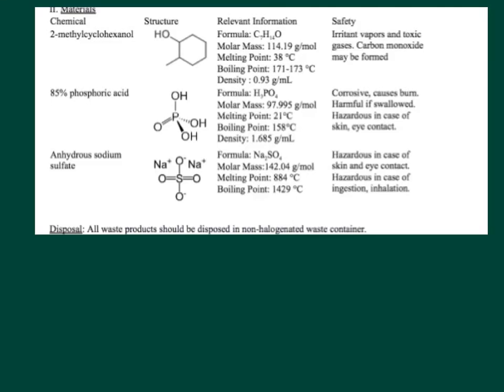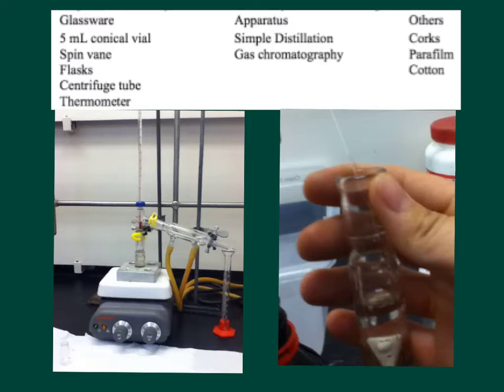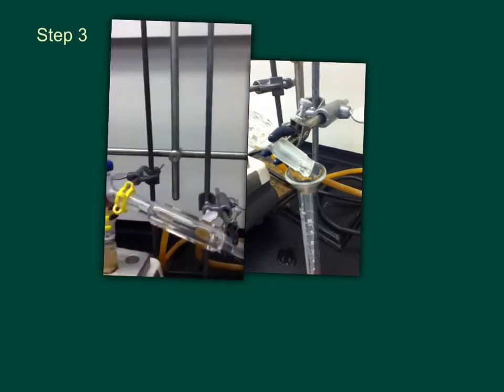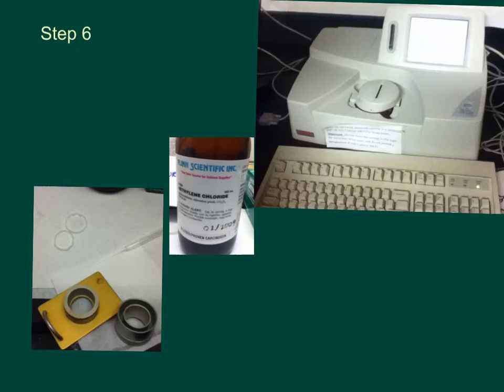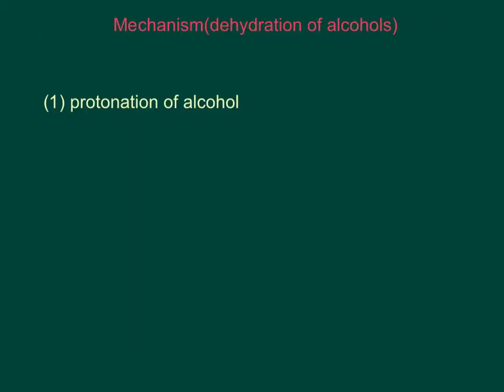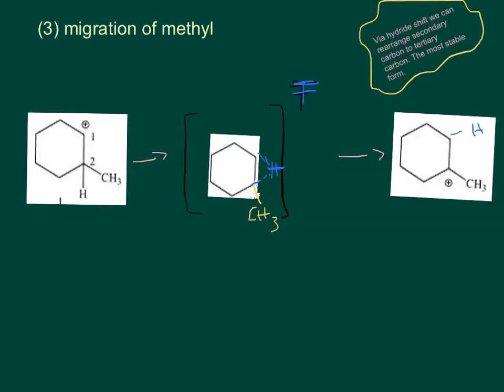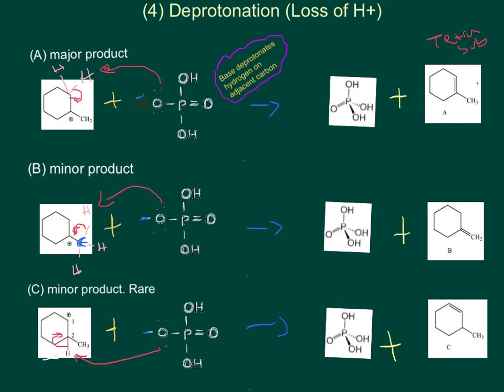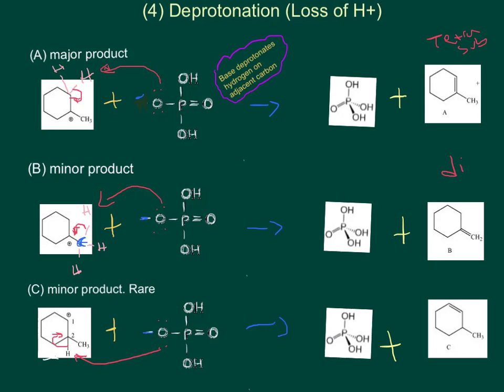Dehydration of Alcohol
Dehydration of 2-methylcyclohexene Lab